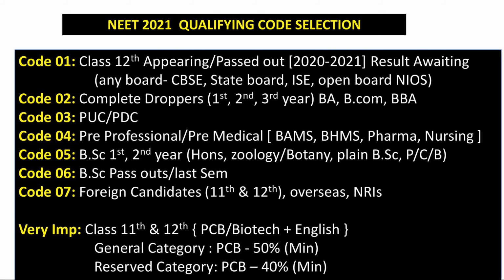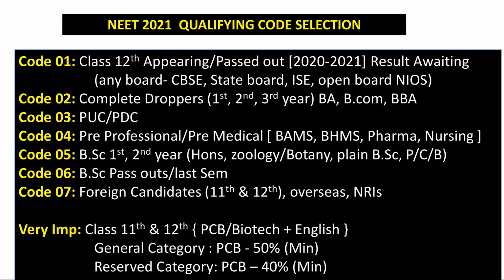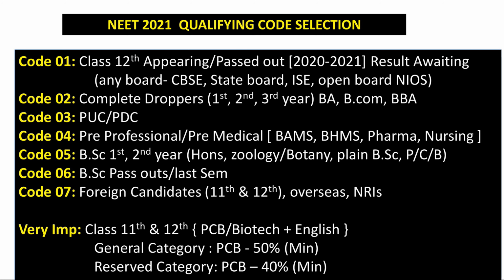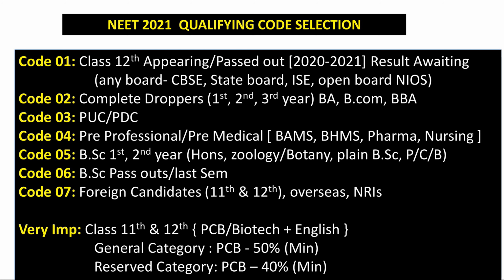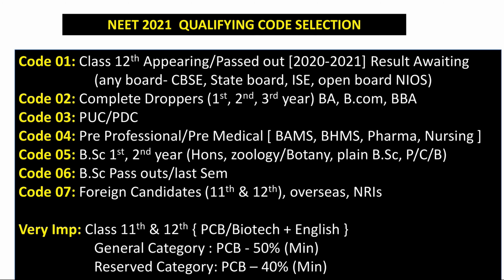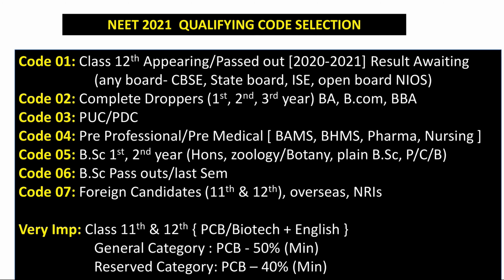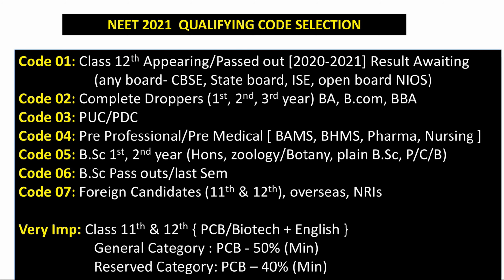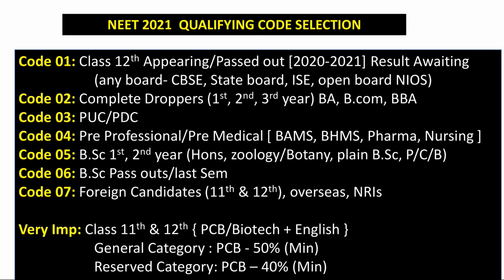NEET 2020-2021-Qualifying CODE Selection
Easy way of understanding the CODE selection process during NEET application form filling.

VLA